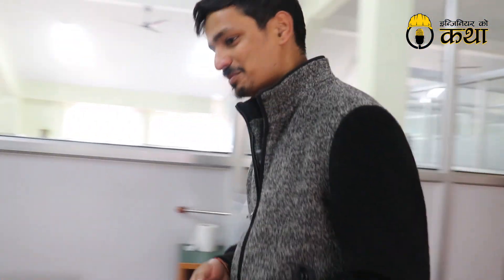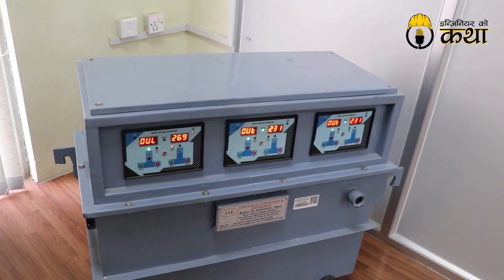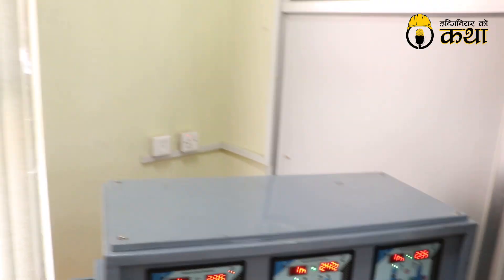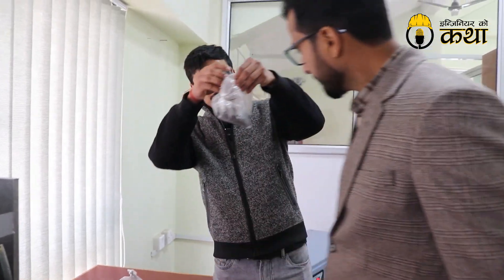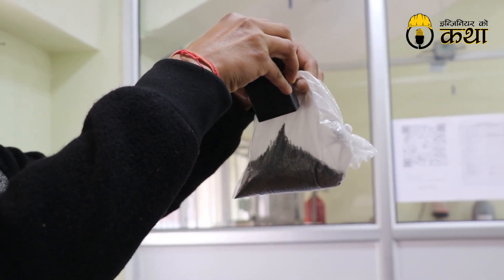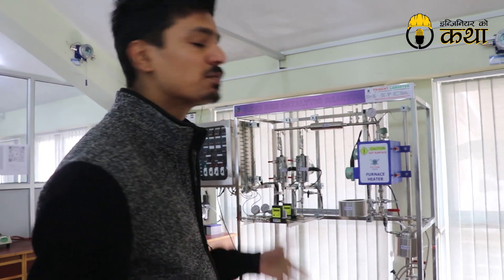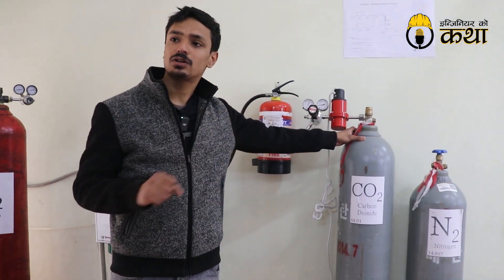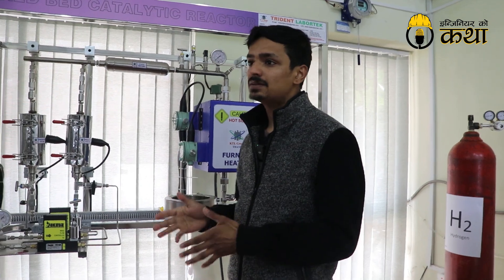Lab Visit | Green Hydrogen Lab | Kathmandu University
We started a new format of program where we visit different research labs and share their ideas and working procedure. This is our first visit and we love to learn about hydrogen labs there.

Green Hydrogen Lab has a vision to specialize Nepalese Industries to produce, store, transport, and use green hydrogen energy at a commercial level.